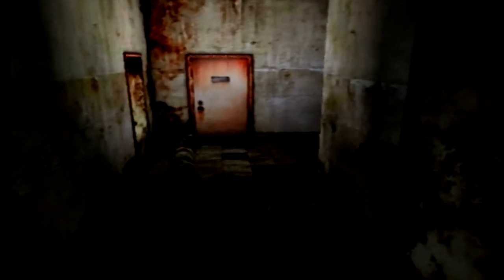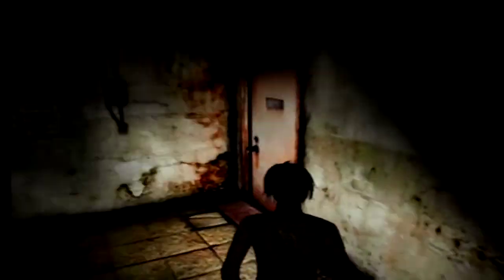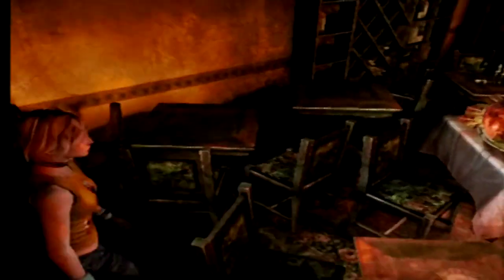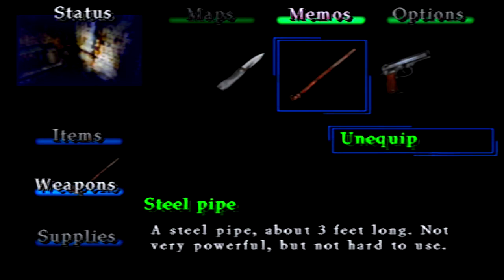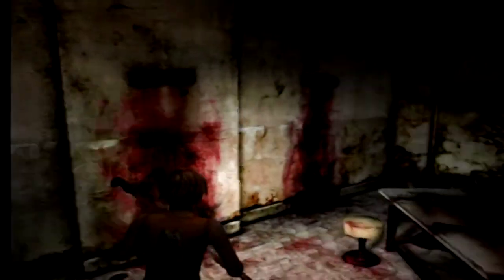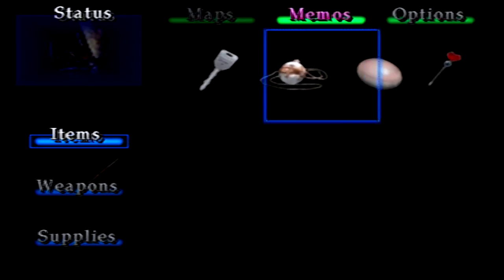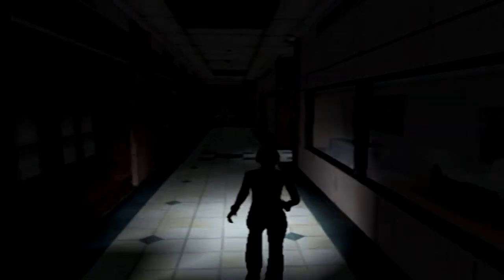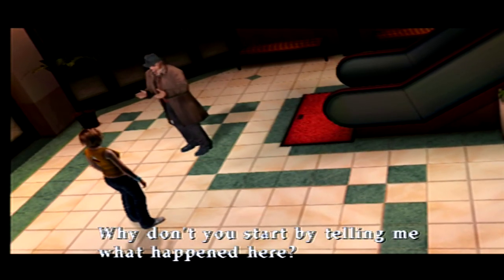Let's Play Silent Hill 3 Part 2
Taking on the Alternate/Otherworld version of the Central Square Shopping Mall. You're given a Radio at the start so you can detect nearby monsters,but be aware the noise attracts them as well. After the elevator,run past the Split Head dogs quickly,there's a Save Room in this hall. You can find Health Drinks and an Ampoule in there as well. Ignore the Closers in the next area and head for the restrooms to the north. One room has a Flashlight when you turn off the light,and you'll also find a First Aid Kit and Handgun Bullets. The room next door has Bleach to take,and has a Silent Hill 2 easter egg if you have a save file from 2. Head for the clothes store where Heather first encountered a monster to find a Hanger and a Bulletproof Vest. The Vest decreases damage taken but also slows you down. Bring the Hanger to another room where the Closers are to bring down a ladder,and climb up to the 2nd floor. Use the stairs to get to the 3rd floor and enter the adjacent room. You'll find a barbecued dog with a Cooked Key to take from it. There might also be a Health Drink and First Aid Kit in the back of the room. Head back to Floor 2 and enter the door furthest east to find a Walnut. The next hallway has a Closer in it,and the door that you need the Cooked Key for. You'll find Health Drinks and a Steel Pipe weapon in the next room. Head through the central area and to where the Bakery used to be to find Detergent. Up ahead you'll need to mix the Bleach and Detergent together to kill off the moth things blocking your path. Air out the room with the fan once it's done. One of the rooms in this hall has Handgun Bullets and Beef Jerky. The next room you need to find has a Vise in it,use it to crack the Walnut and get a Moonstone. This opens the locked door on the 3rd floor near the barbecued dog room. Head inside and climb down the ladder and you'll face your first boss,the Split Worm. Keep your distance and wait for it to pop out of a hole in the wall. Take a pot shot when it's mouth opens and it'll move elsewhere. it might try to do an earthquake attack or slither across the room,so keep on guard. Once it's dead,you'll be back in the real world. After talking with Douglass again,Heather heads for the Subway to try and get home.